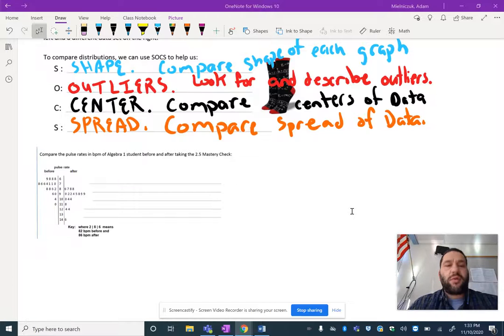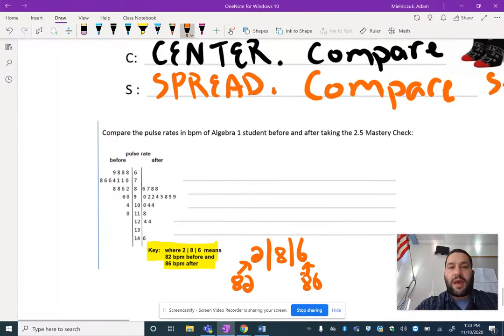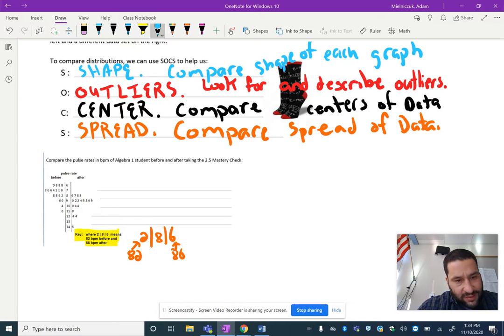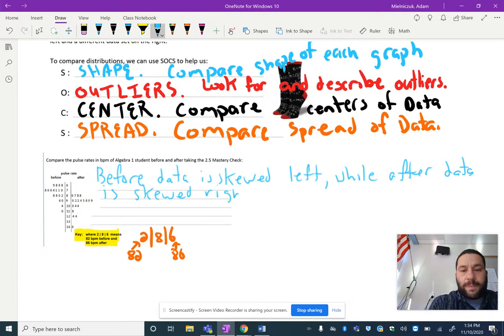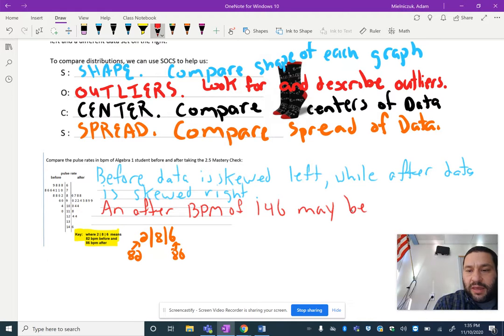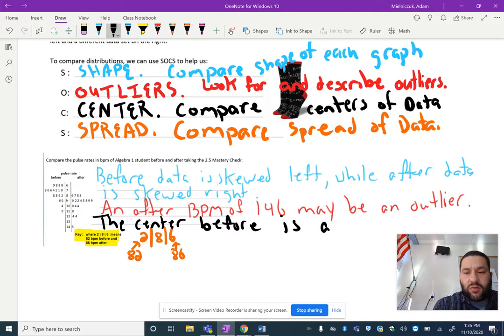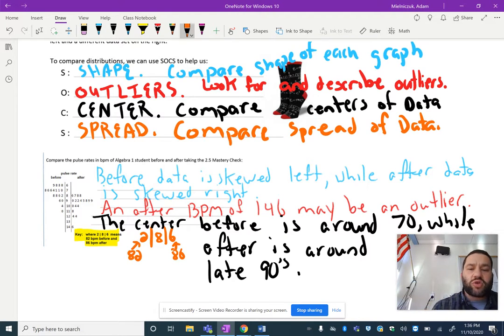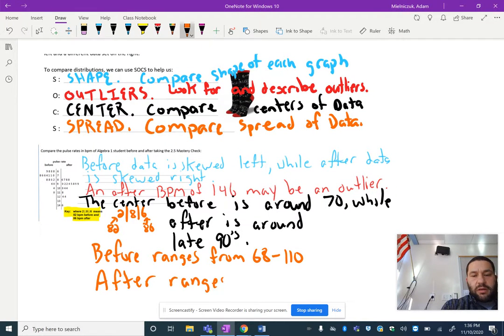4.4 Comparing Distributions Double Stem Leaf Plot